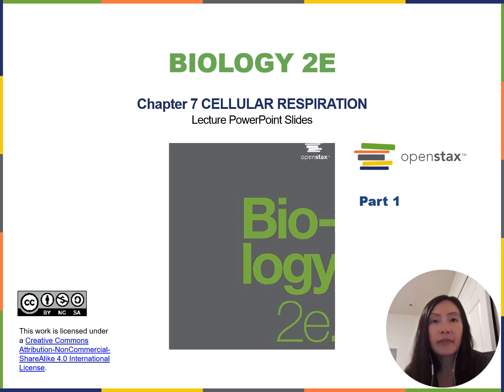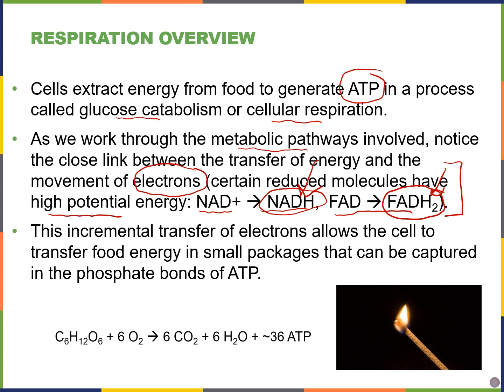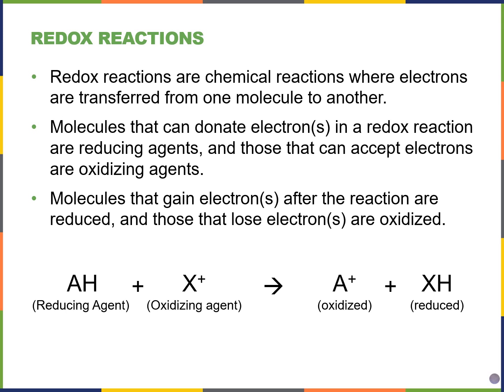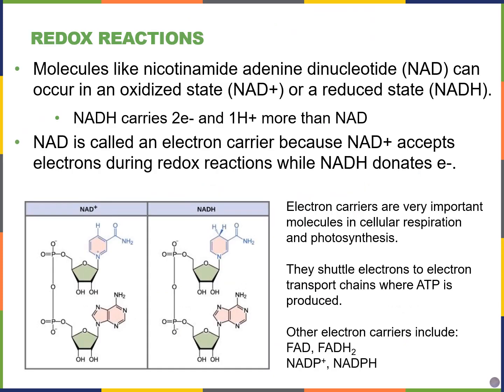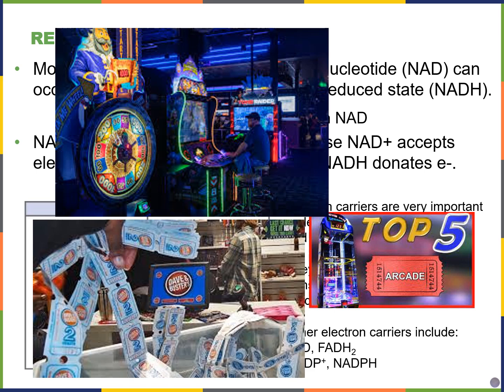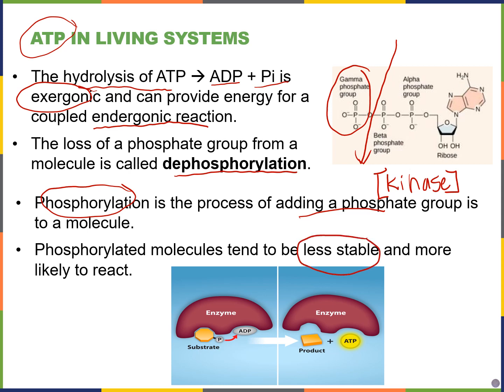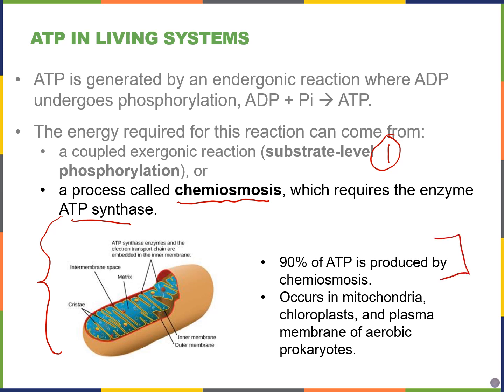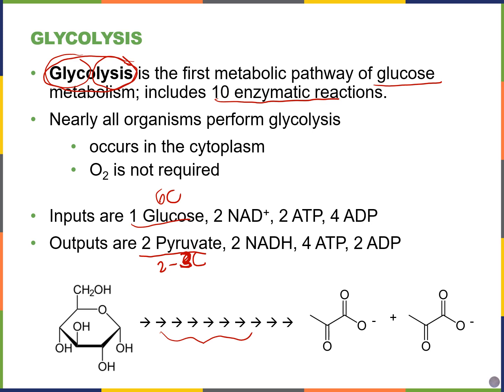Biology2E Ch7 MChen Lecture Video Part1